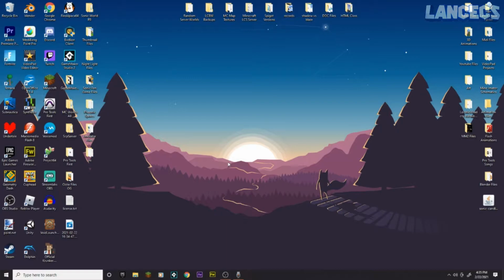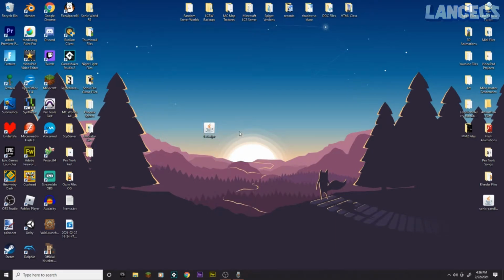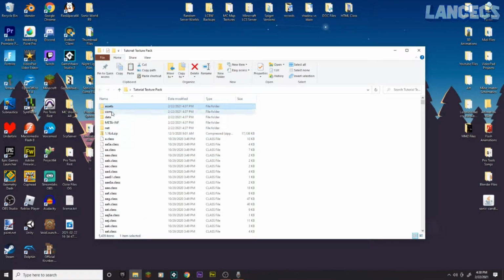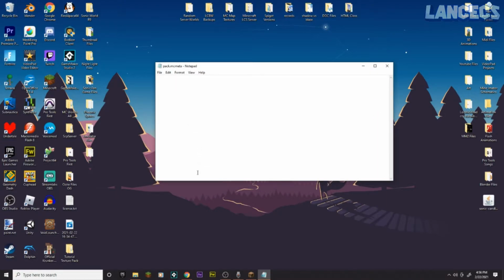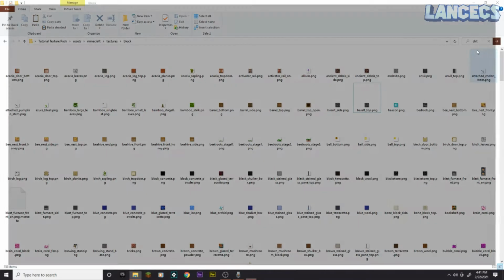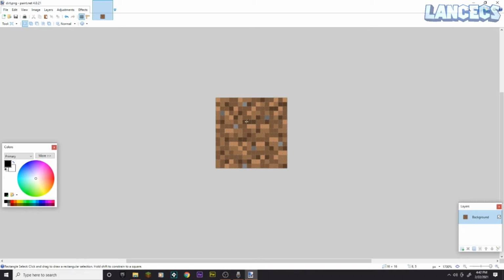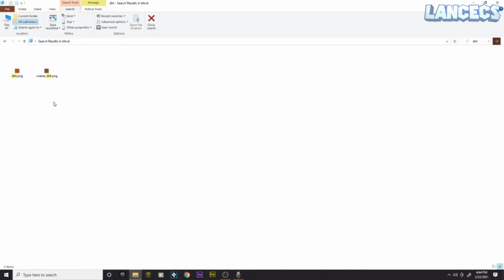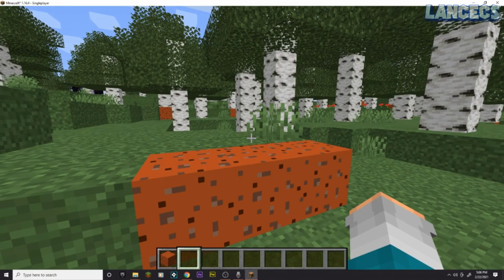✓Minecraft: How to Make a Texture Pack! - [1.8 - 1.16]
-Today I'll be teaching you all how to create your very own texture pack in Minecraft. This works on basically any version above 1.6 and is so simple and easy to do. Enjoy!
➤Code:
{ "pack" : { "pack_format" : 5, "description" : "INSERT DESCRIPTION HERE" } }

🎈~Follow Me~

⚙️~Equipment & Programs~